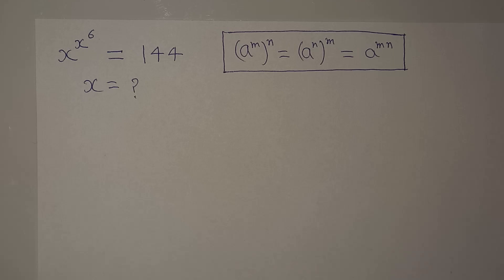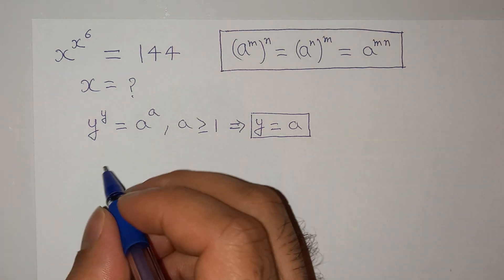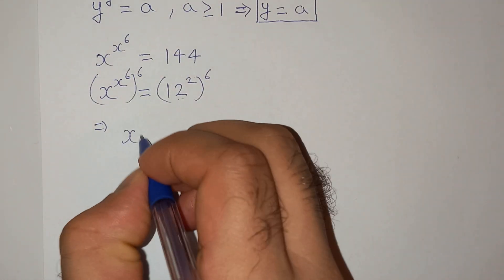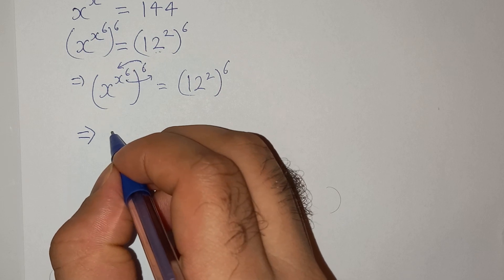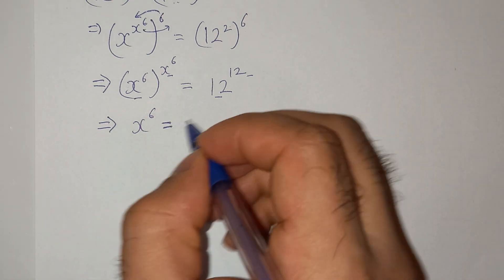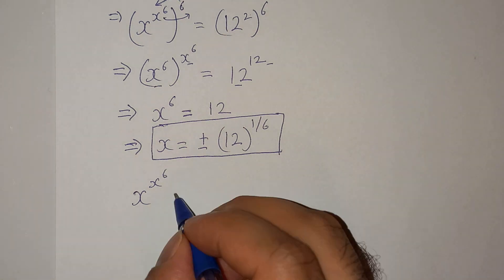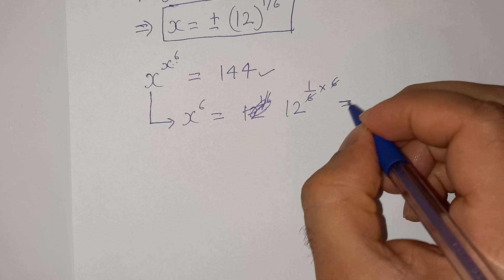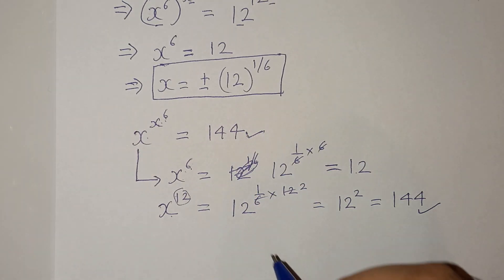A prisoner was given this math question to get out of jail | Can you help the prisoner?